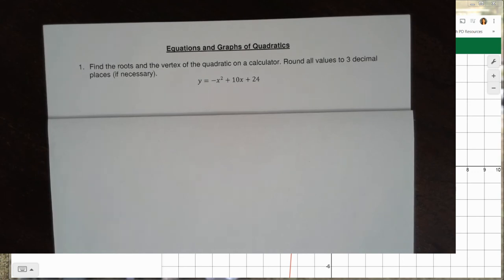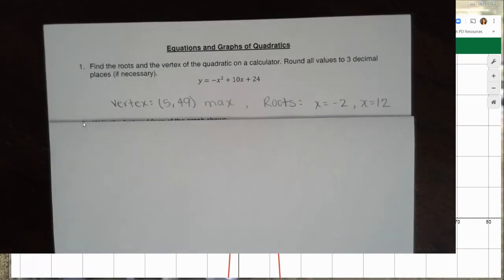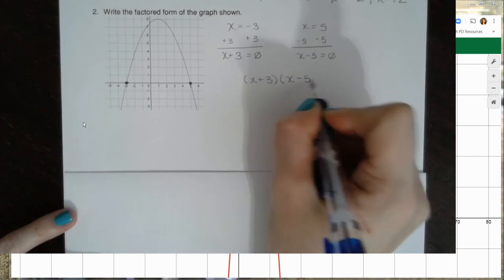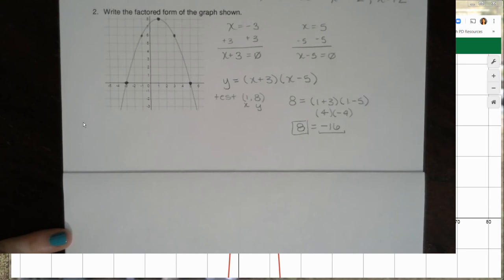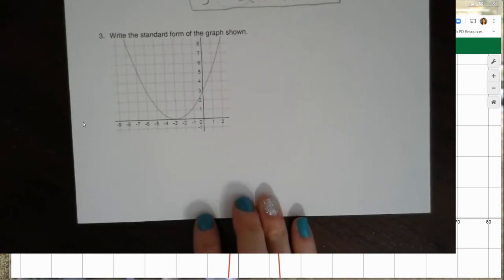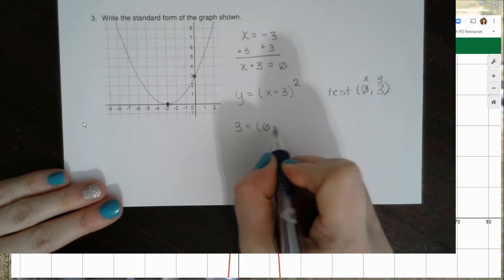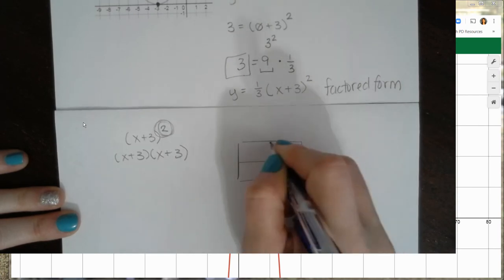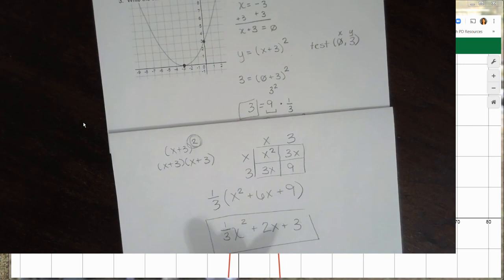Equations and Graphs of Quadratics